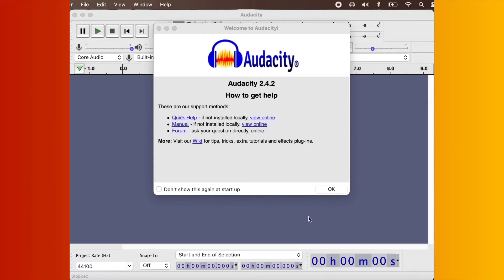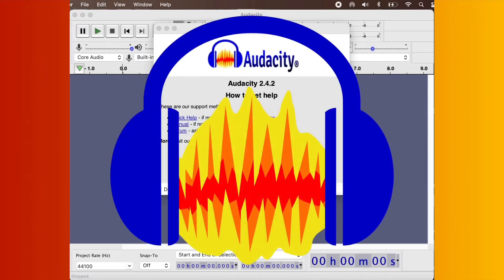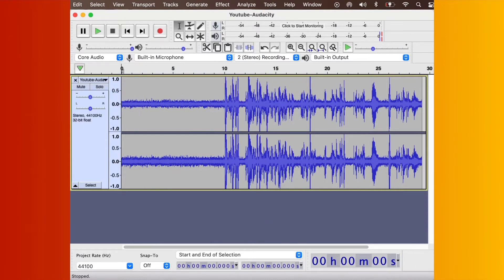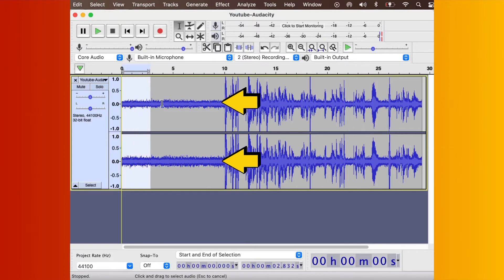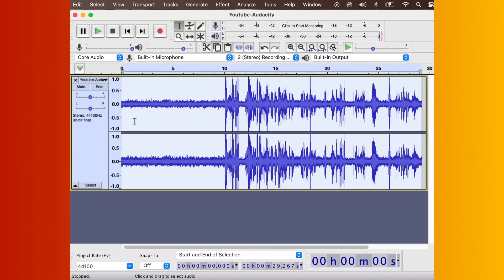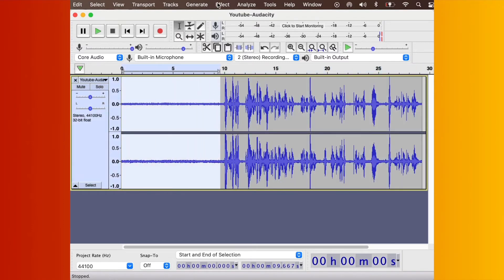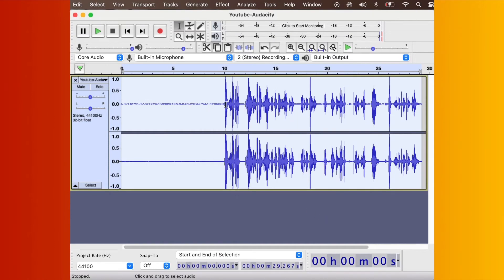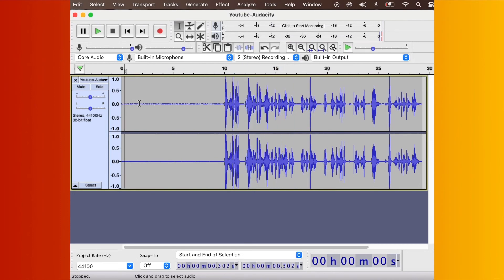How To Remove Background Noise In Audacity 2021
This is how to remove background noise in Audacity in 2021 if you are looking for a video tutorial. But first, what is to remove background noise? It means that you want to isolate and cut out a certain voice or sound from the others in a different audio track. You could use this feature for a bunch of reasons. Maybe you have some audiobook recording where the author is talking over loud music. Maybe you want to get an audio clip from a Youtube video that has distracting sound effects or background but in this video, we are concentrating on removing the background hiss, wind or washing machine.

Best Ai Thumbnail Generator. This uses Ai to select the best thumbnails for your video and also does split testing.